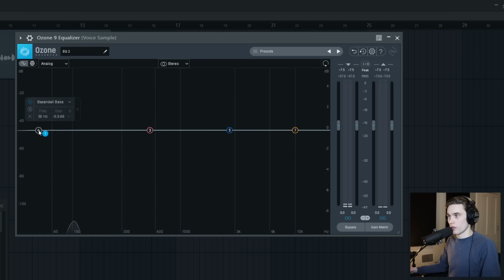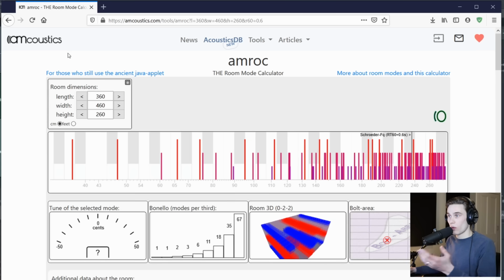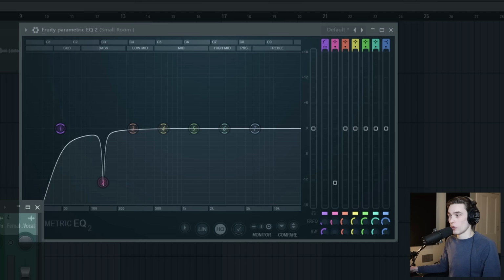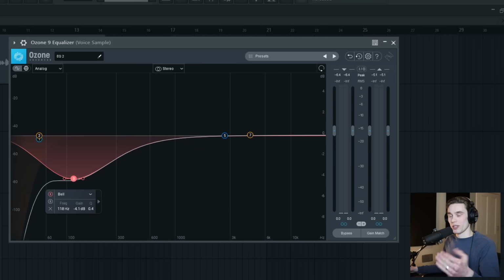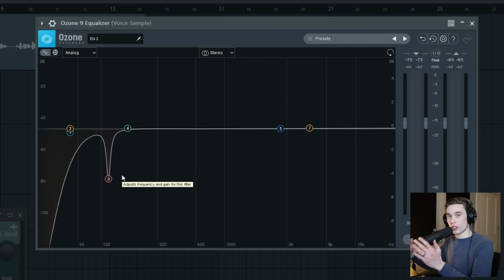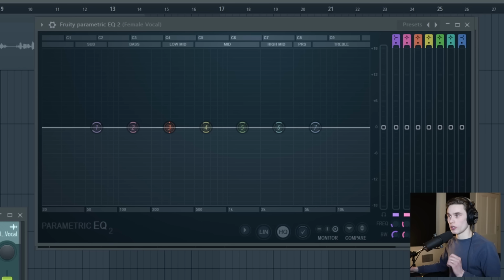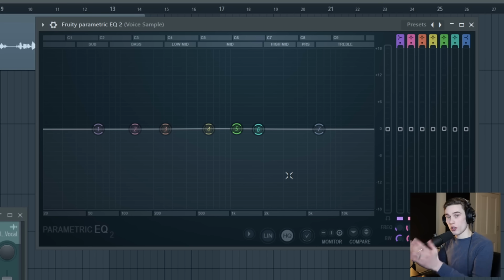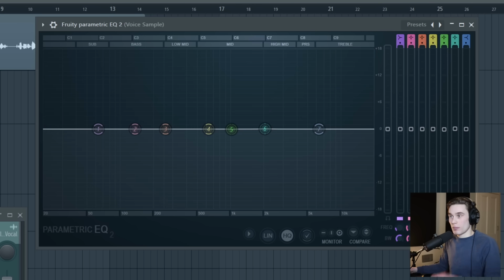Make Your Voice Sound Better - Vocal EQ Zones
This video is an in-depth look at post-production EQ for dialogue. This could be for a podcast, voice over or YouTube video where you want the audio to sound professional. I will be breaking down the frequency spectrum into 6 zones to keep the video focused. These zones should be used as a guide only and will have to be adjusted to your dialogue or voice. I would never suggest copying exactly what I do and I hope you use your ears to guide your final EQ choices. These techniques work with condenser and dynamic microphones and with all room sizes.

►Timestamps
0:00 - Intro
1:10 - 0Hz to 50Hz
2:10 - 50Hz to 200Hz
6:40 - 200Hz to 600Hz
9:00 - 600Hz to 4kHz
10:00 - 4kHz - 8kHz
12:00 - 8kHz+

Edit: The bandwidth control on the analog style EQ does not actually affect the low boost I was doing. I set it before listening so I wasn’t really aware. Note - sometimes you should read the manual before turning dials randomly!